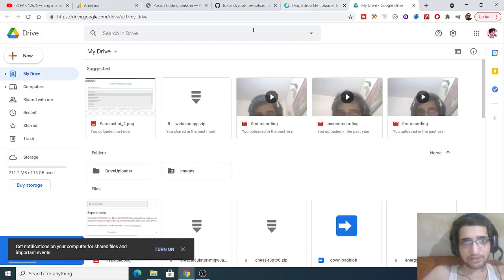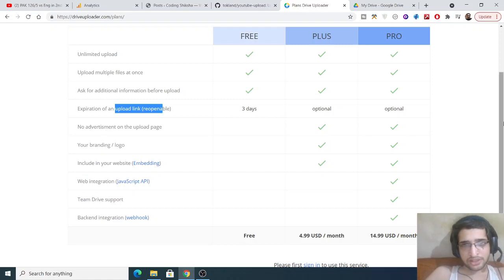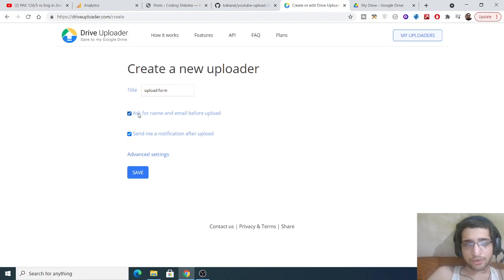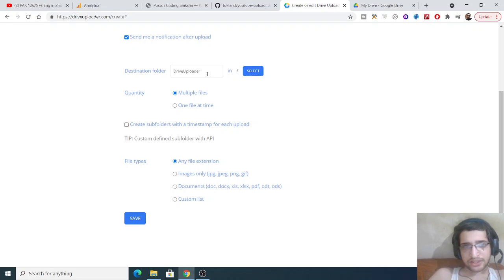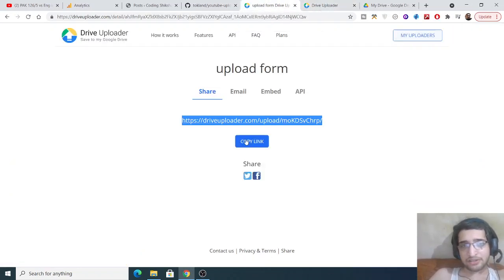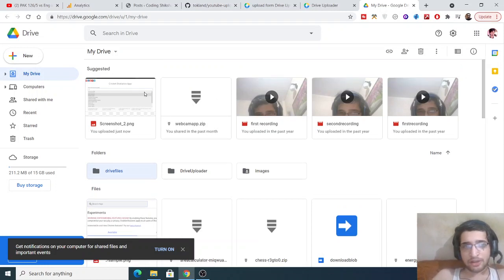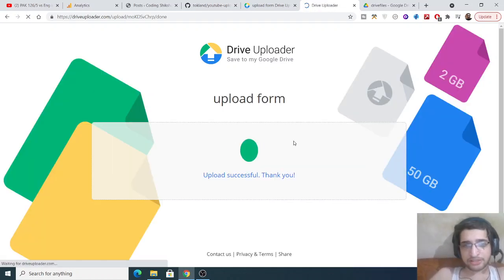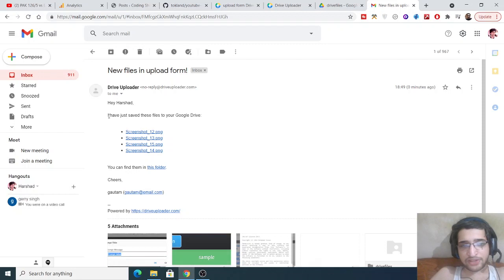Node.js Googe Drive API Tutorial to Allow Others to Upload Files Directly Using WebRTC P2P in JS